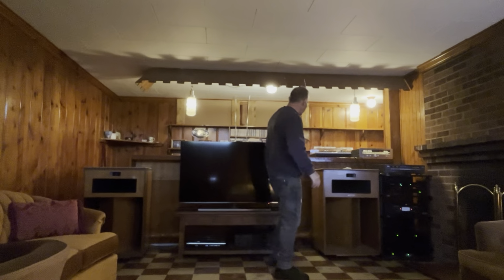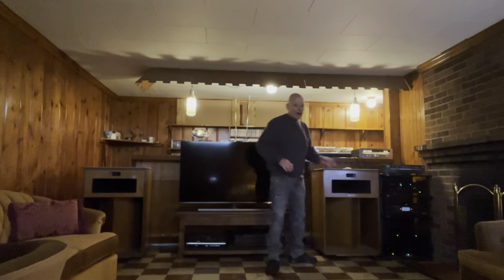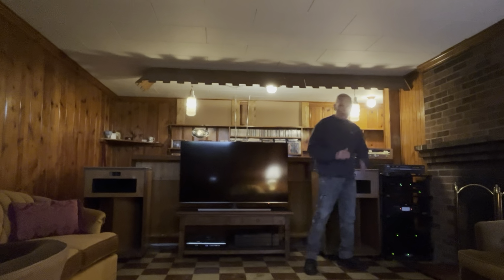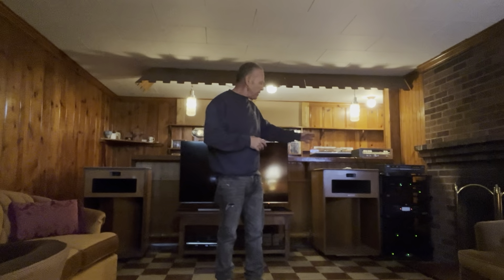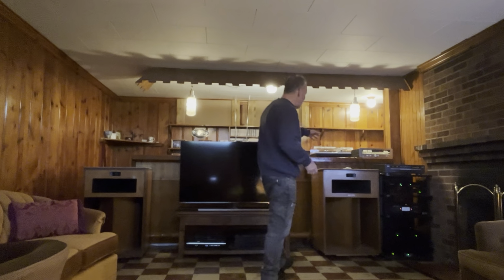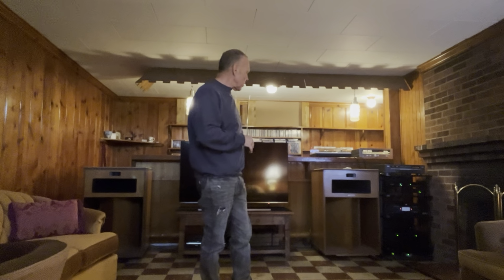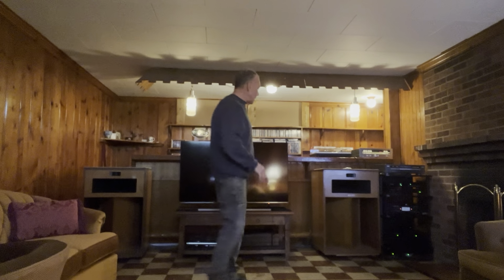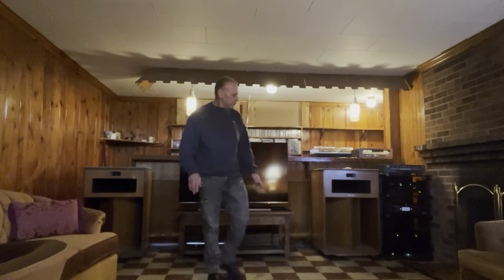The Sound Room, My System.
For the love of the music.